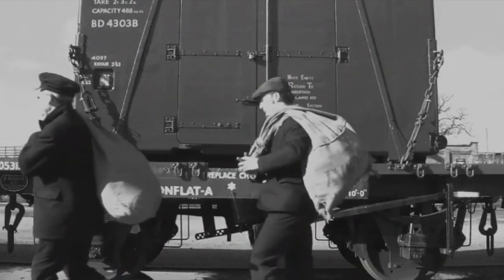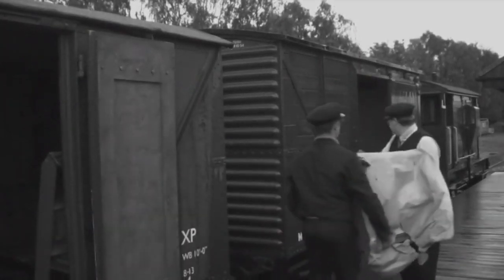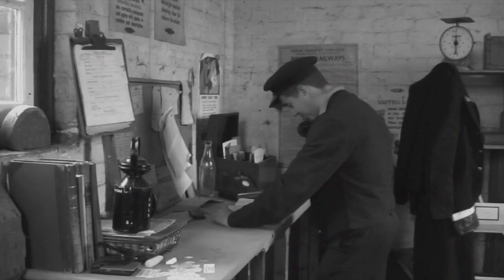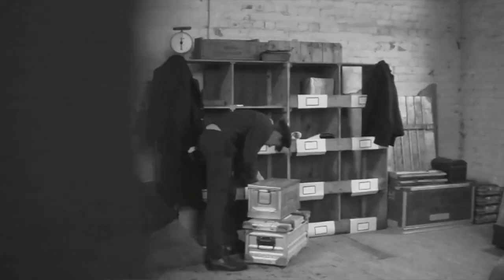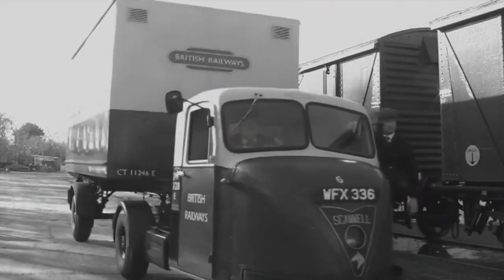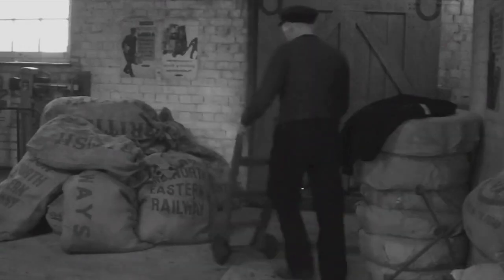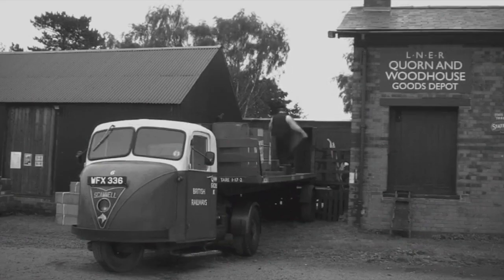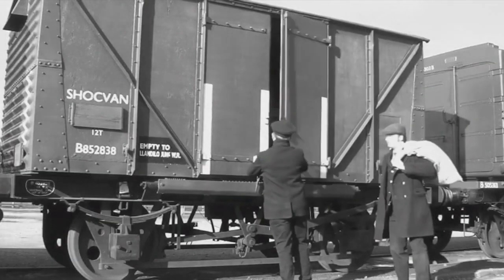A country goods yard in the 1950s - or is it?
This is a wonderful film made by Jack Shaw, a volunteer on the Quorn & Woodhouse station team in association with Quorn Wagon and Wagon (one of our in-house wagon restoration teams). Perfectly capturing the style of a British Transport film from the 1950s, it tells the story of how freight flows from yard to train, via the all important goods shed.

Sit back and let the nostalgia flow over you, safe in the knowledge this was all shot in 2020 and the scenes are still very much alive. Our volunteers help recreate scenes like this all year round at the Great Central Railway.